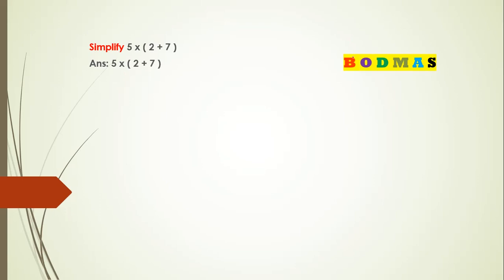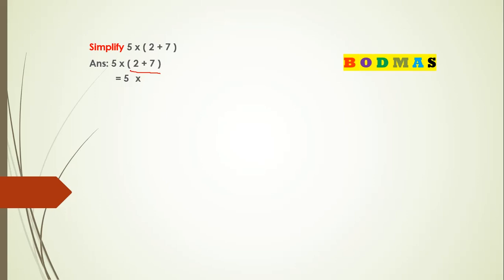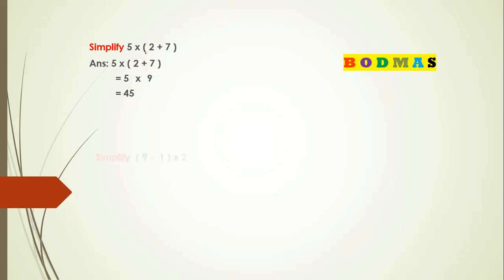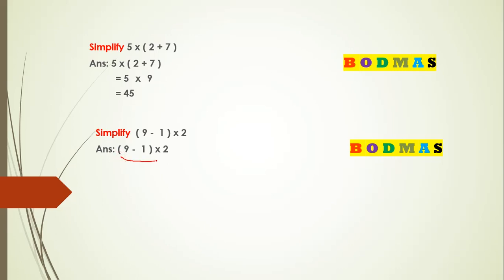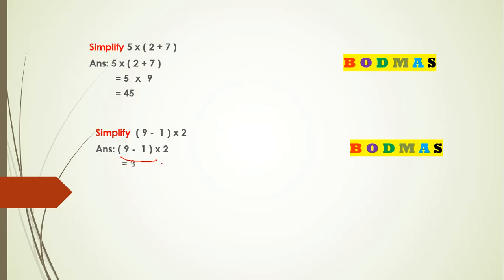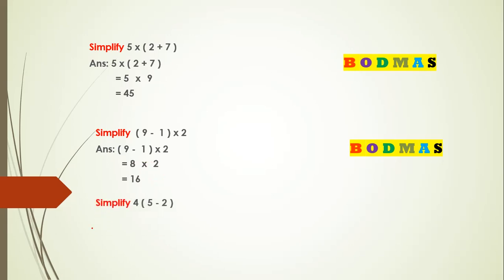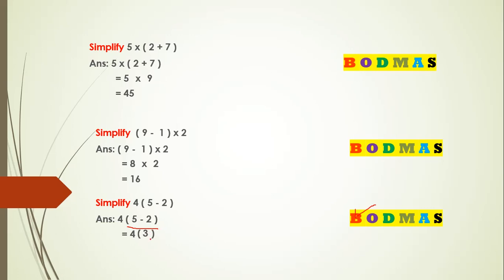Simplification sums on BODMAS rule 2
BODMAS rule problems
BODMAS rule for class 5
Grade 5 BODMAS problems
Introduction to BODMAS rule sums
# Understanding BODMAS rule with example
# simplification problems/sums